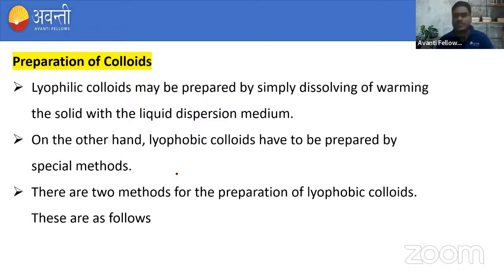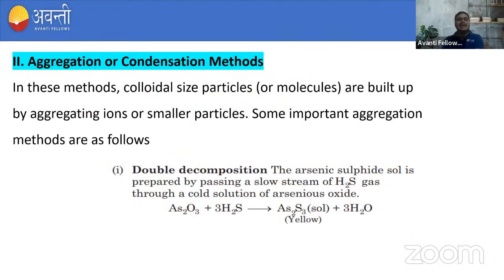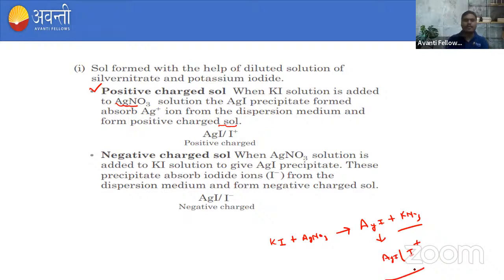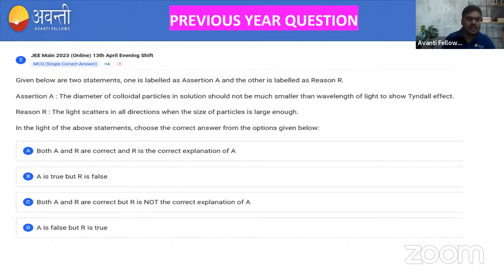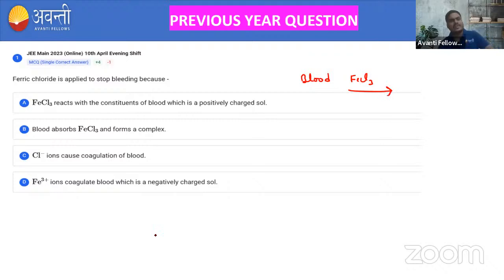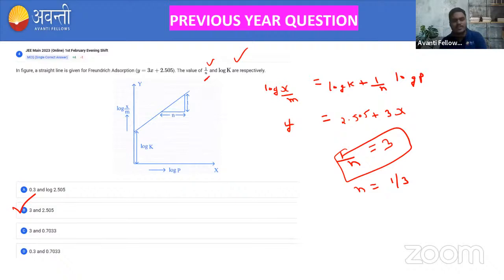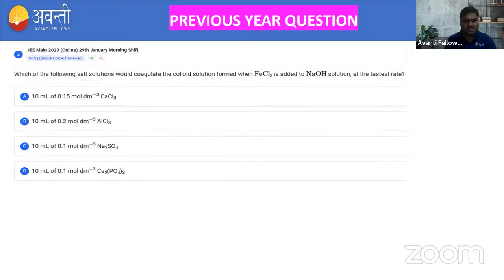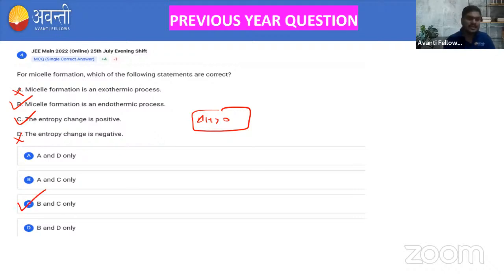SURFACE CHEMISTRY REVISION AND PROBLEM SOLVING